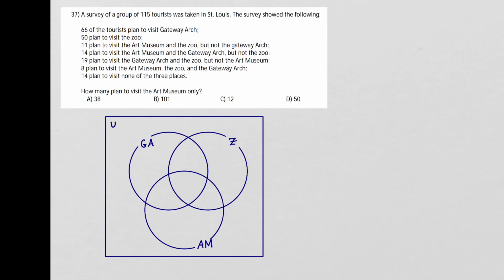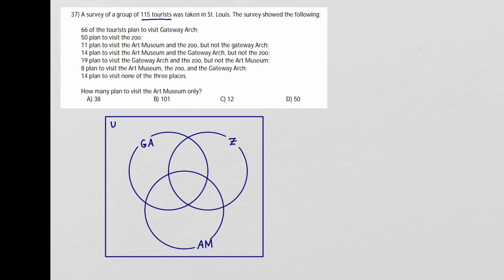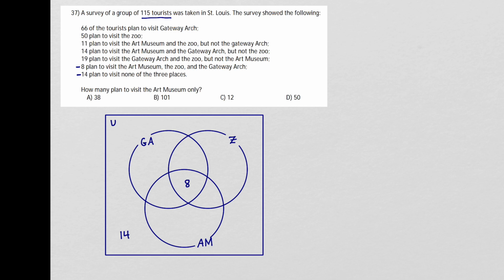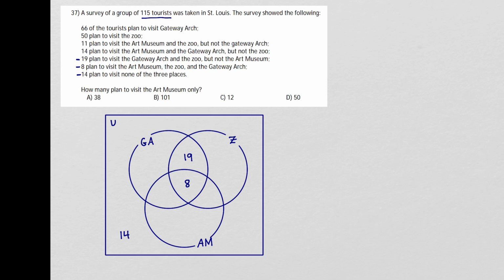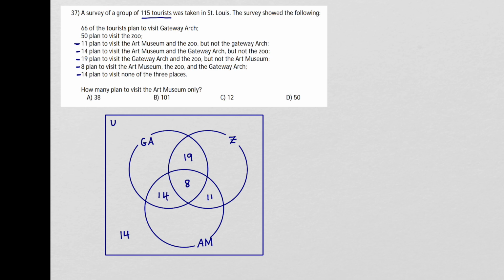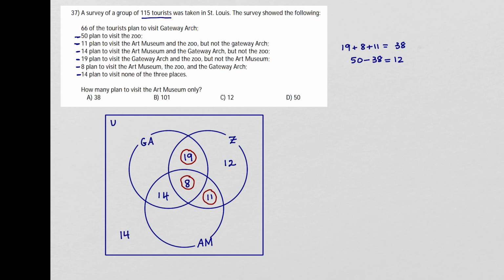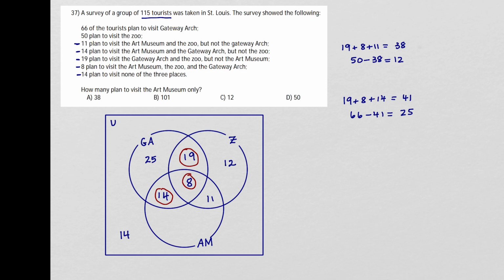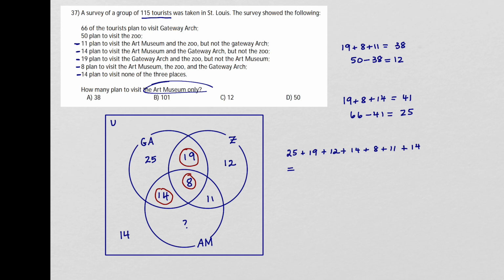Chapter 2 - Applications of Sets